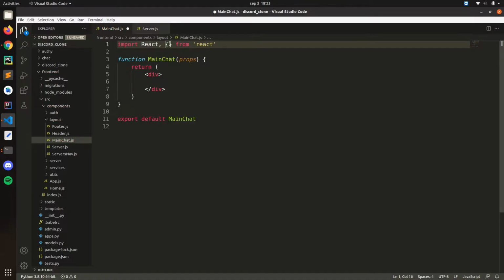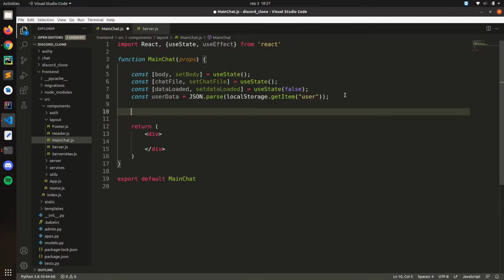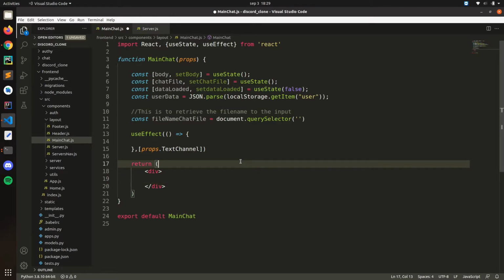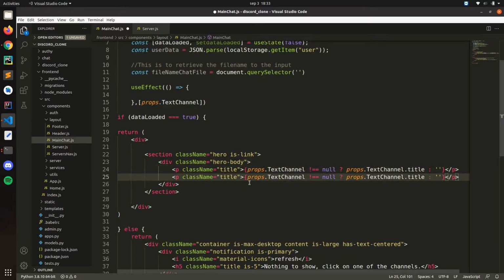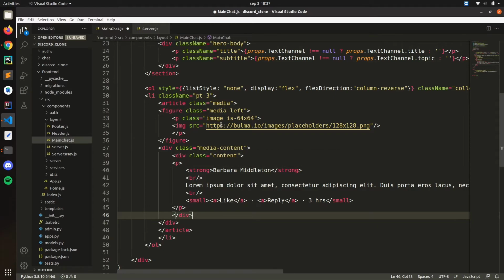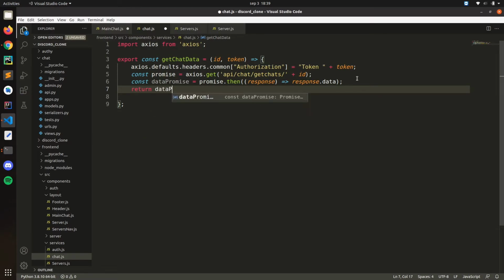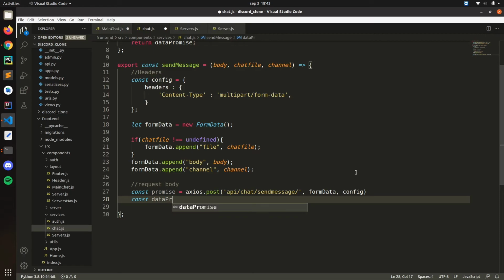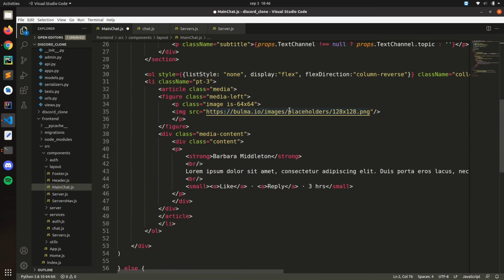Django and ReactJS together - Chat app frontend services | 26